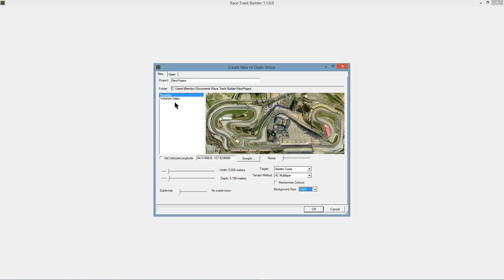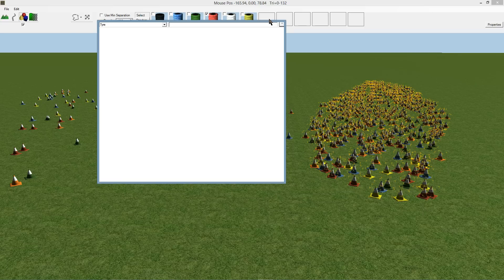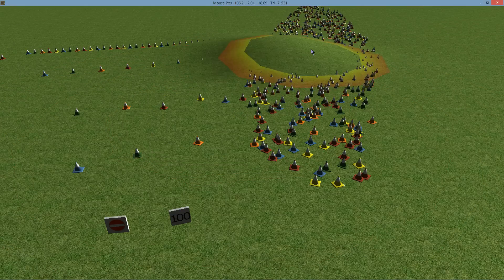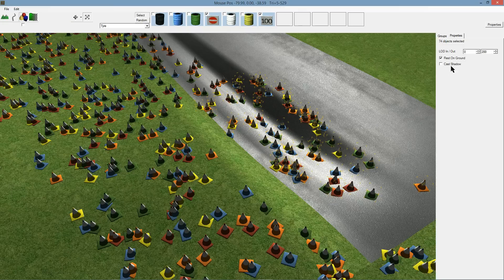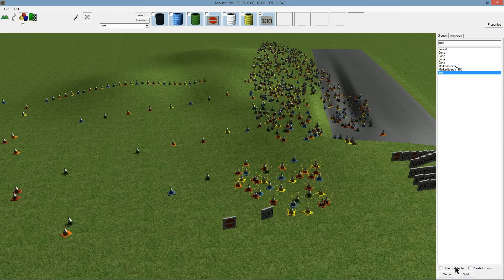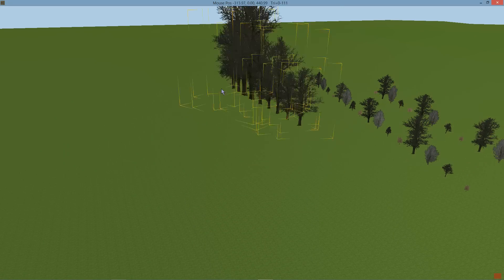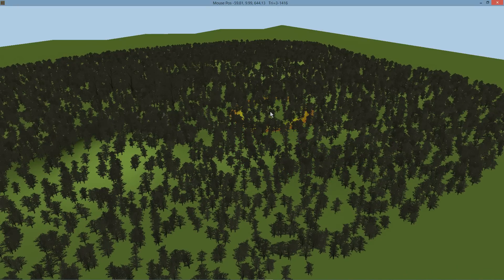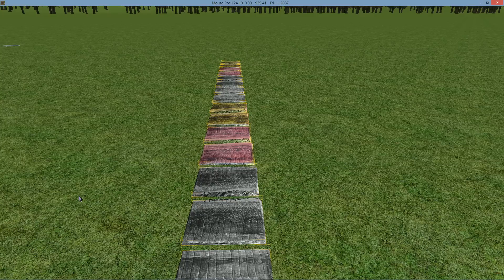Race Track Builder Objects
Race Track Builder Objects are contained within the selected Theme (select when you first create a new Venue) and also within Expansion Packs (XPacks).

This video shows the first version of RTB that supports Objects. More Gizmo's and Object properties will become available in due course. At the moment you need to hold R or S to Rotate or Scale.

String Objects and Complex Objects (two great features from BTB) will also be added.

To update an existing project (created with an older version of RTB) copy the desired XPack from the installation folder (usually C:\Program Files (x86)\Steam\steamapps\common\Race Track Builder\Themes) to the Venue's XPacks folder (eg. Documents\Race Track Builder\NewProject\XPacks)